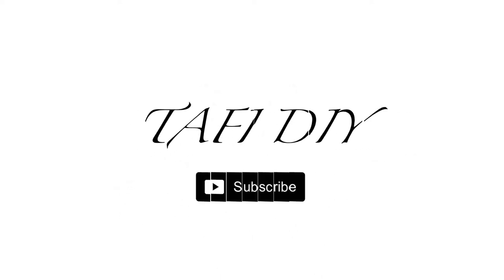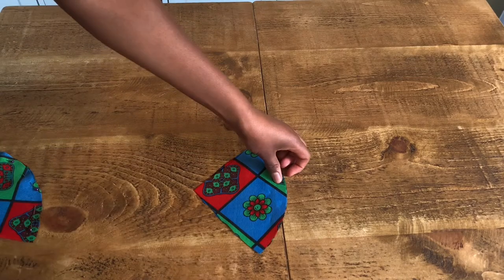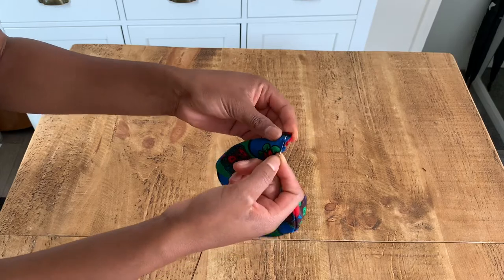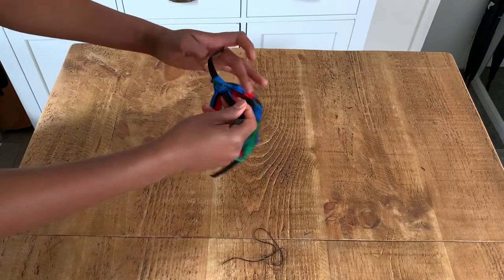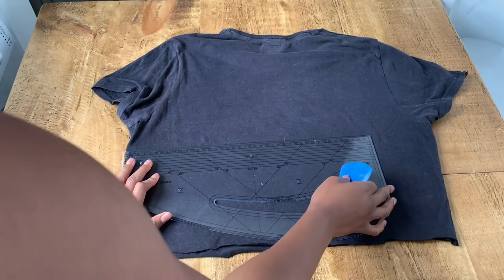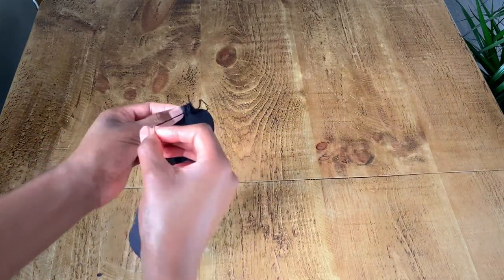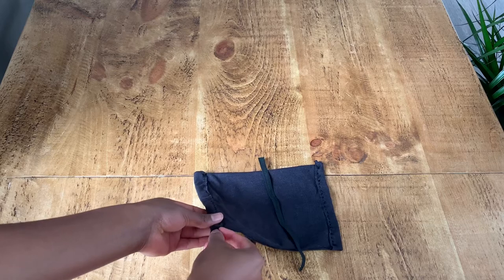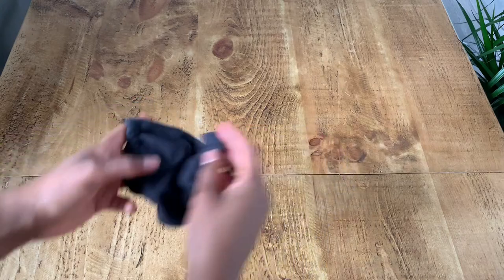DIY FACE MASK | HOW TO MAKE A FACE MASK | 2 STYLES | TAFIDIY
Hi guys, since Boris announced the £100 fine, I thought I’d show you how you can make super easy face masks to wear whilst shopping, in public transport or whenever you feel like it :)

Also if you would like me to make you a face mask in beautiful prints or eye catching colours, check out my Depop for great prices!!

Inossi- Friends